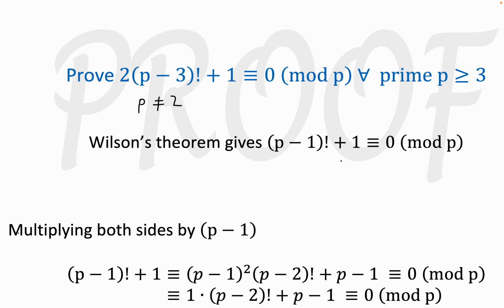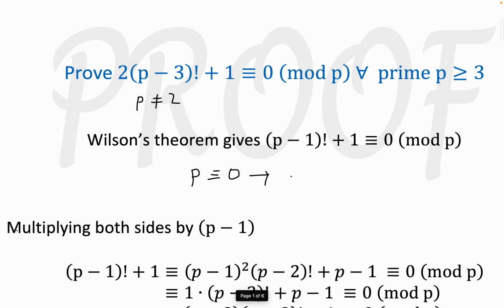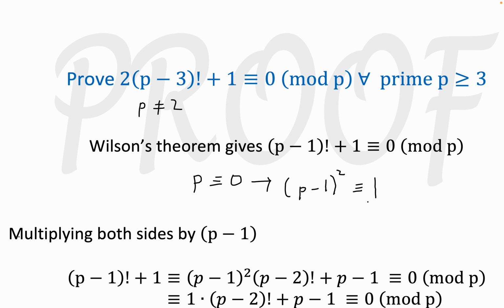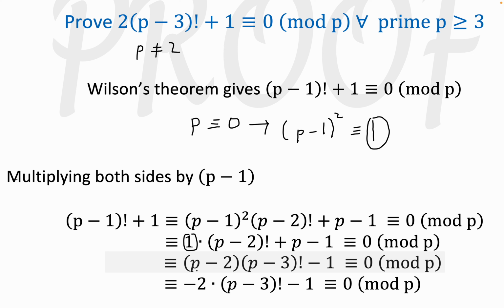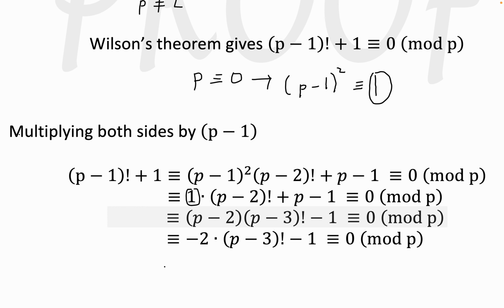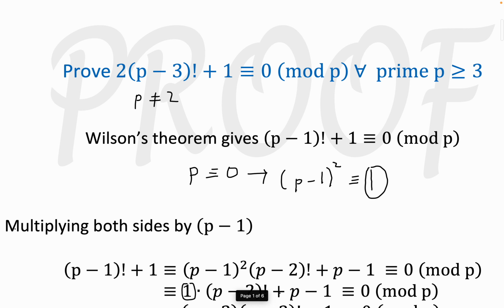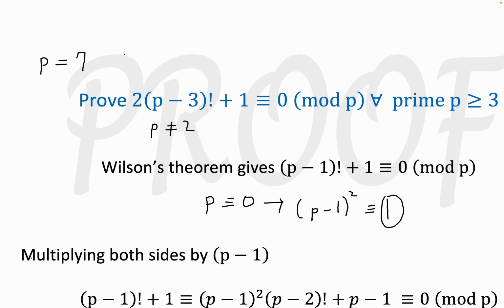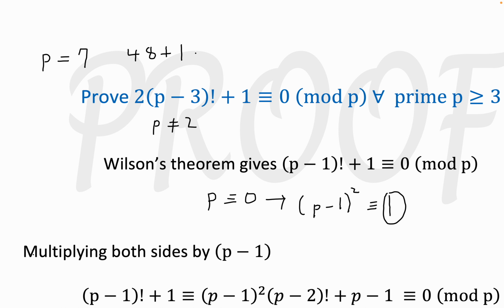Re-expressing Wilson's Theorem in terms of (p-3)! via modular arithmetic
An exemplary piece of mathematics
authored in the year 2019 by Millersville University PHD Professor Bruce Ikenaga, educated me on the intimate connection between Wilson's and Fermat's Theorem. He counseled and mentally supported so many insecure students and parents during COVID imbroglio.  Still do not understand why his complex number construction method is considered "elegant" which is another one of those  slippery/ambiguous terms that have no place in  the rigid scaffolding of mathematics. Forget the ER Alexander drivel about how counselors are the heartbeat of the school. Some counselors actually advocated extra credit for failing students from their math professors NOT realizing how unfair that is to students who earn their grade WITHOUT spoon feeding extra credit work! Oh well it is an example in the contentious compassion versus competence debate.

This was also a home work problem in Underwood Dudley’s number theory textbook